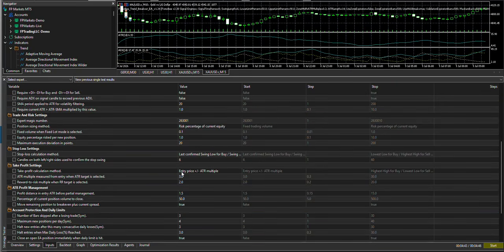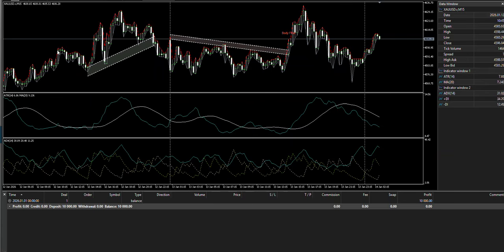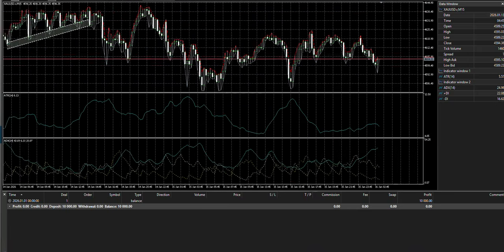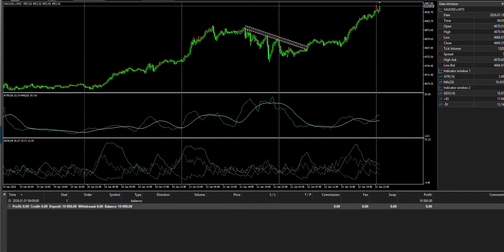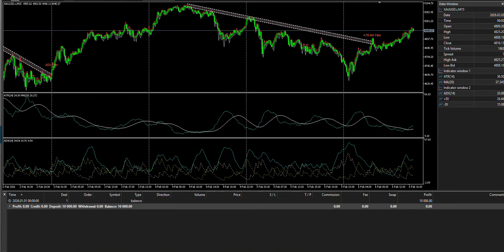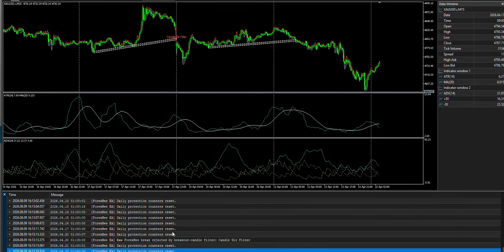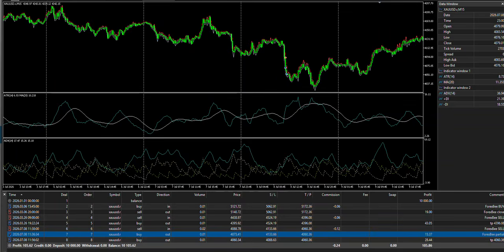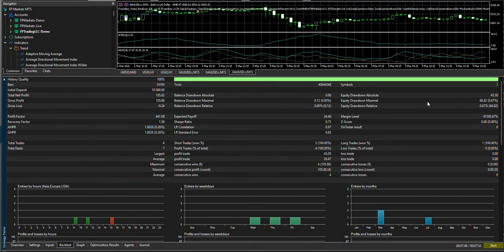Test The EA